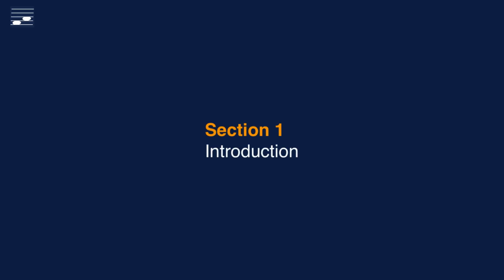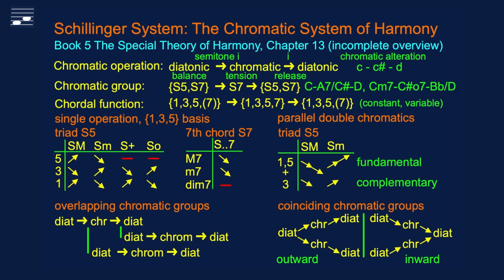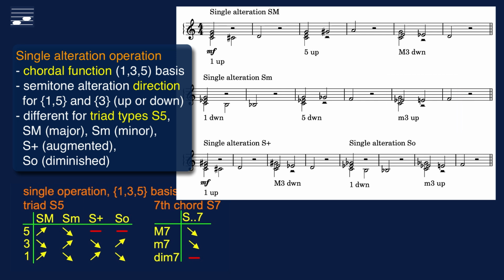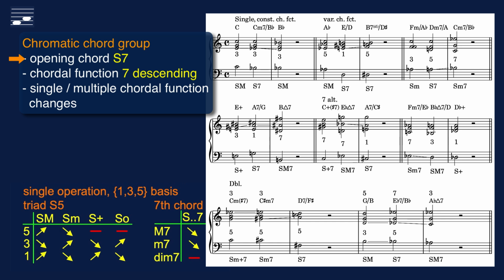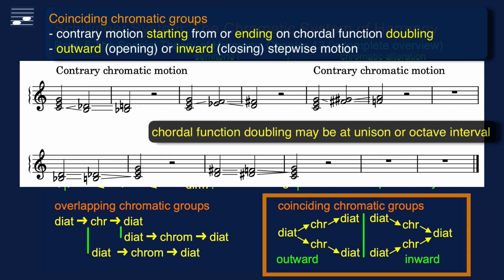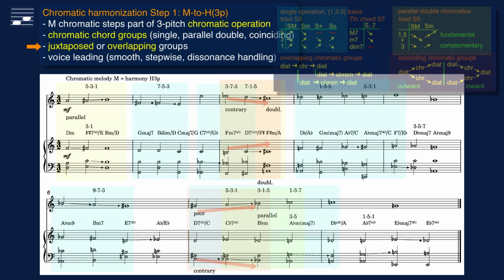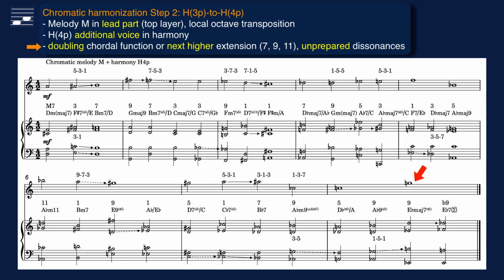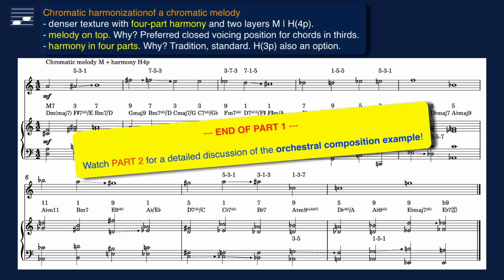Schillinger Chromatic Harmonization of a Chromatic Melody: Part 1 The Fundamentals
This is Episode 1 in a two-part series where you'll learn the Schillinger System approach to harmonising a chromatic melody with chromatic harmony, as discussed in Book 6 in his musical composition system. In Part 1 you'll see the fundamentals, an overview of the essential elements of the chromatic system of harmony and a demonstration of the two-step harmonization process. In Part 2 we will look at an example application: a four-minute orchestral composition based on the chromatic harmonization technique, and incorporates additional Schillinger techniques for writing music. There's a companion document with text, diagrams and score excerpts available in the webshop.

Contents:
00:00 Opening titles
00:33 Section 1 Introduction: what this video is about
01:13 Section 2 Schillinger System of Musical Composition context
02:45 Section 3 Chromatic harmonization fundamentals
03:20 Section 3.1 Alteration operations, chromatic chord groups
05:00 Section 3.2 Single chromatic operation for the (1,3,5) basis, various triad types
08:28 Section 3.3 Chromatic operations for the 7th chord, descending M7 and m7
09:34 Section 3.4 Parallel double chromatics, reverse direction for fundamental (1,5)
11:10 Section 3.5 Overlapping and coinciding chromatic chord groups, major and minor
12:20 Section 4 The chromatic harmonization technique
12:41 Section 4.1 The example melody M, 12-tone, chromatic steps, phrases
14:14 Section 4.2 Step 1: chromatic harmony in three parts H(3p), chord group types
17:12 Section 4.3 Step 2: chromatic harmony in four parts H(4p)